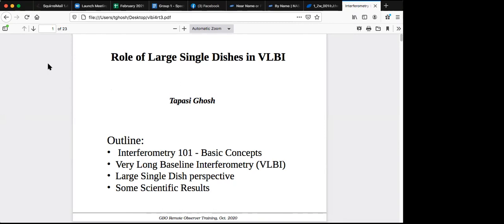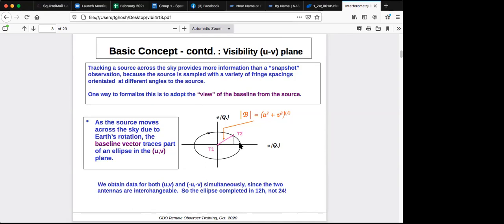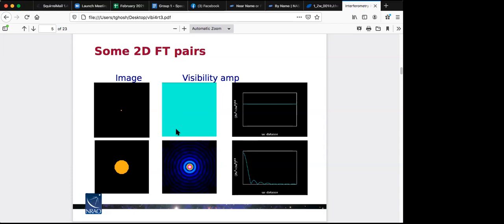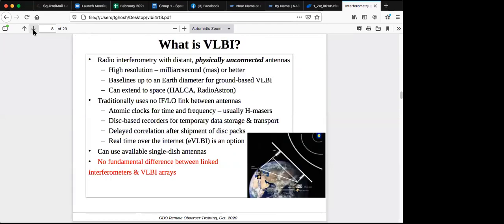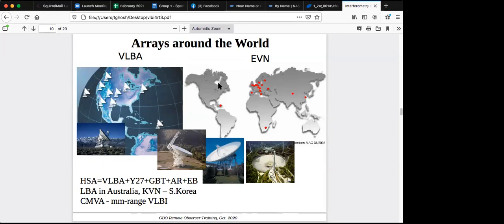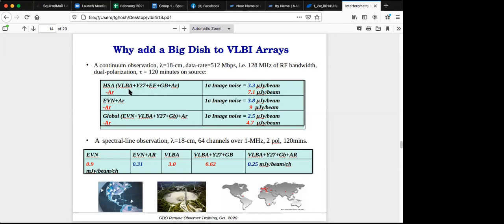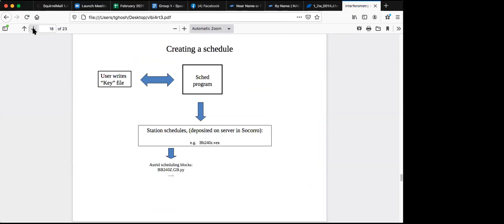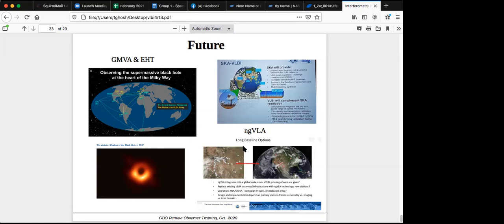The Role of Large Single Dishes in VLBI Tapasi Ghosh